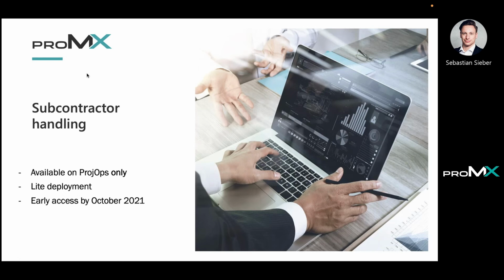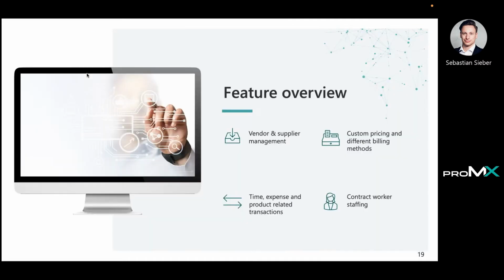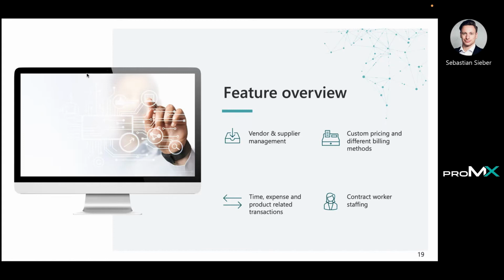What is subcontractor handling in Project Operations?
To learn more about subcontractor handling in Project Operations, we recommend watching the session from Day 4 of the proMX Dynamics Week 2021